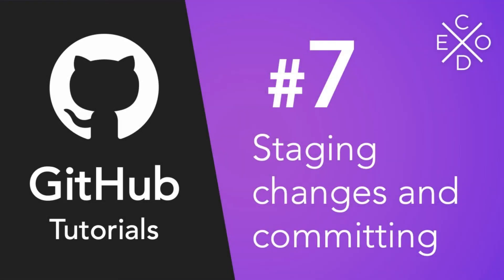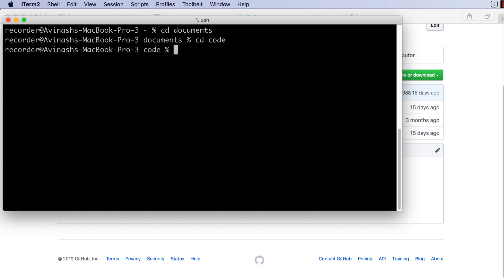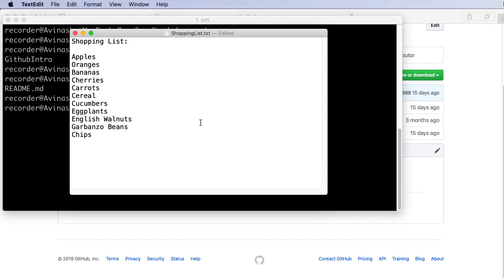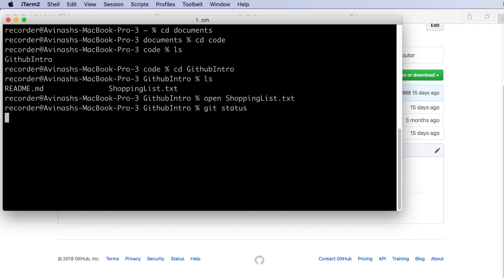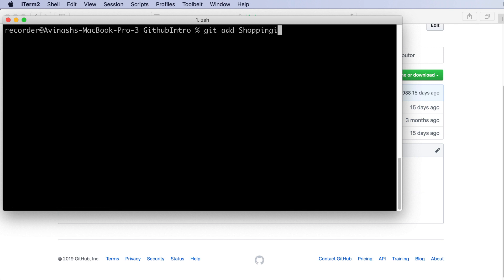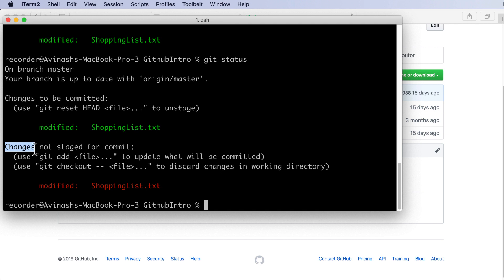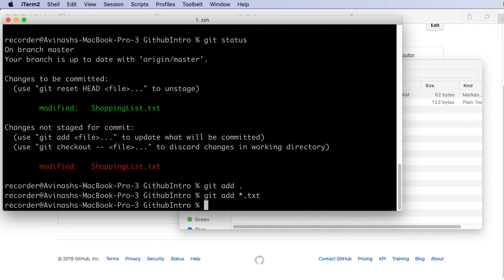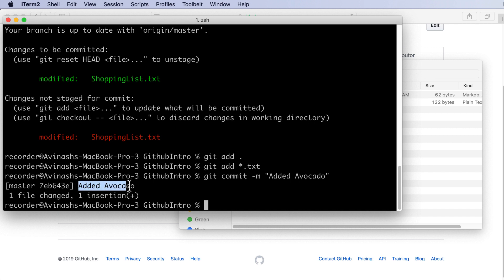Git and GitHub Tutorials #7 - Staging Changes and Making you First Commit!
Vibe coding web applications with Claude Code? Speed up your workflow ... Brand new Git and GitHub Course for Beginners now on TheCodex!

Git and GitHub Tutorials for Beginners! This video will cover how to stage changes locally on your machine, and then commit those changes using Git!